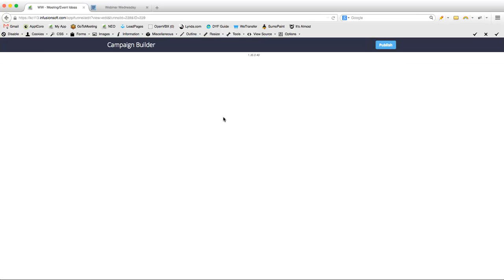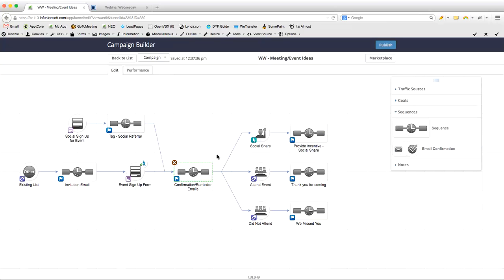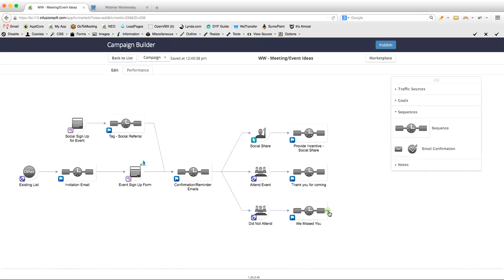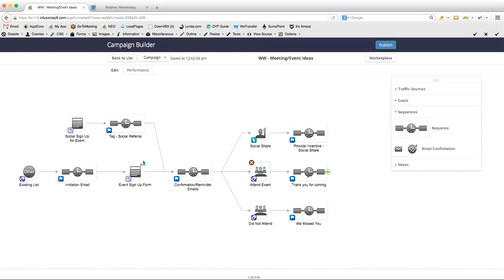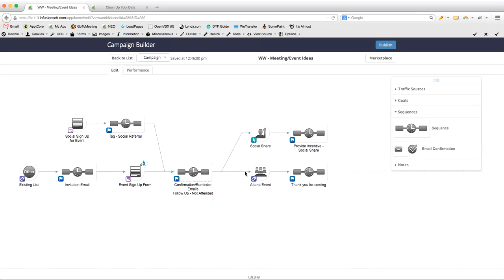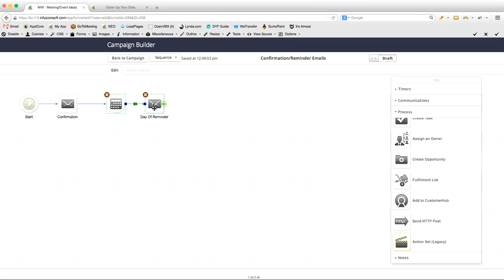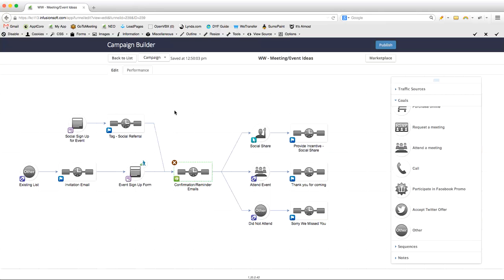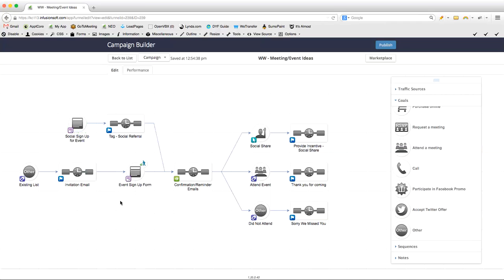Webinar Wednesday - Event/Meeting Campaign Ideas